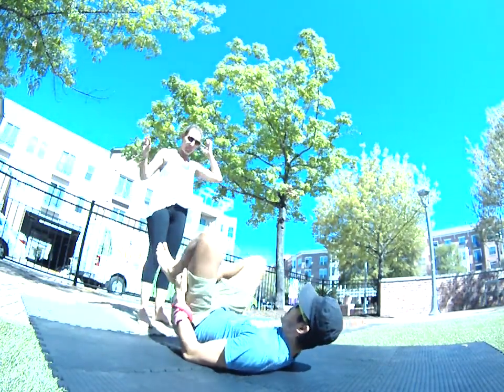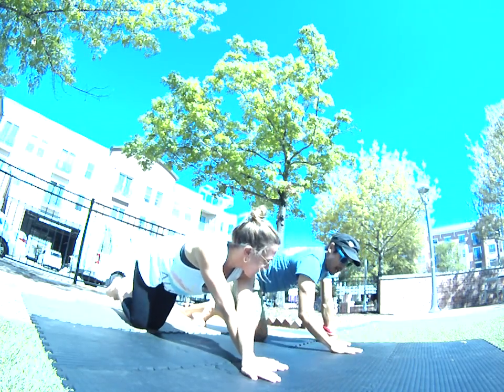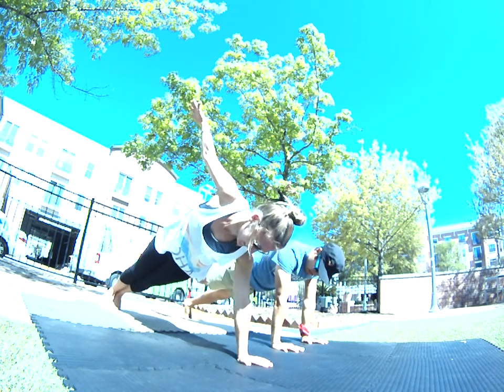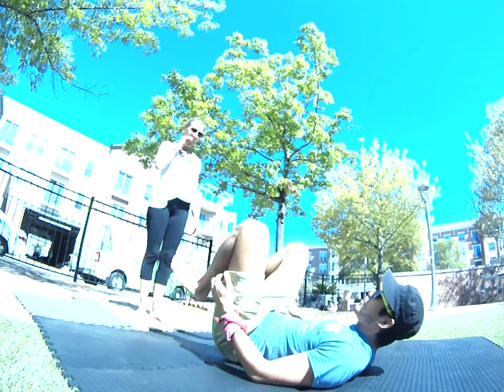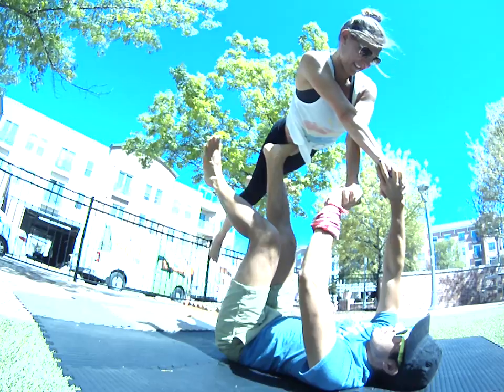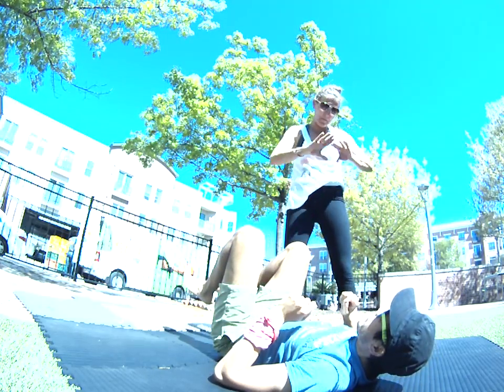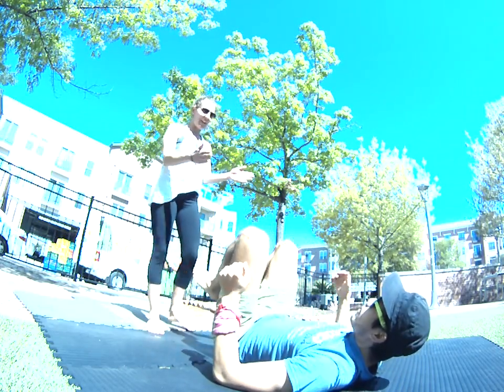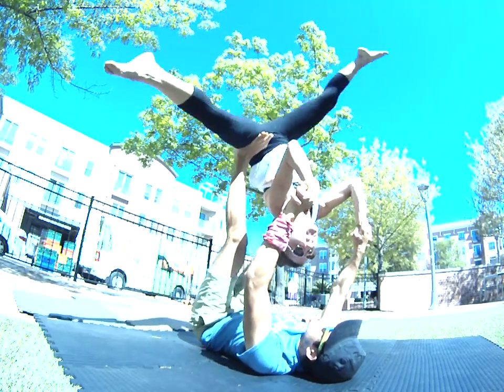How to AcroYoga Barrel Roll Private Session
This video demonstrates Yogidao's helpful tips for Barrel Roll and will help you learn how to...
1. keep your elbows in for better support (flyers)
2. balance your weight on the ground before acro (flyers)
3. switch hand grips during the transitions (bases + flyers)

Remember Safety First! I strongly encourage flyers to hold positions on a belly base and/or on the ground before trying them on an L-base.

If you're serious about independent learning, consider investing in a set of mats. $88 dollars gets you 12 tiles, sufficient for most L-based acro.  Simply the best mats I've found in price and value.